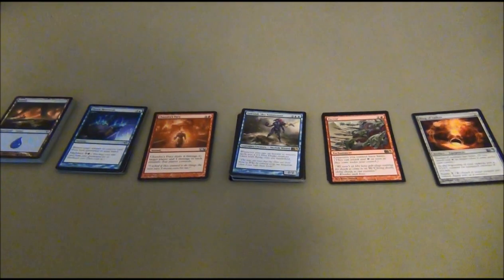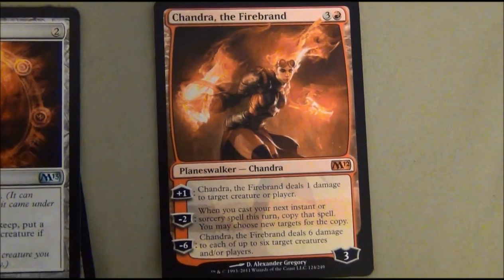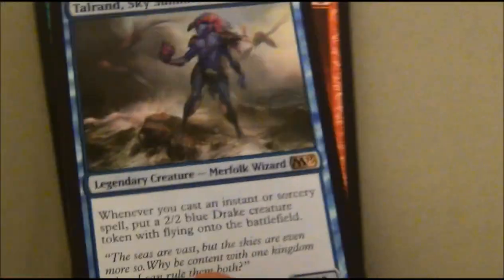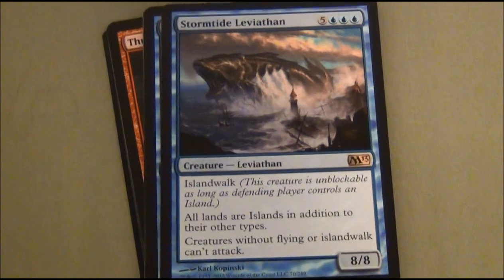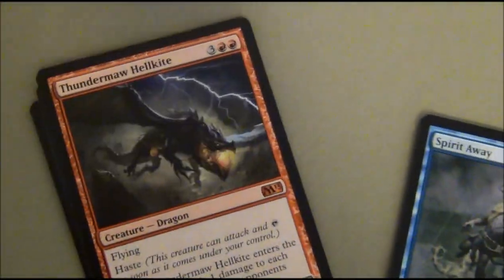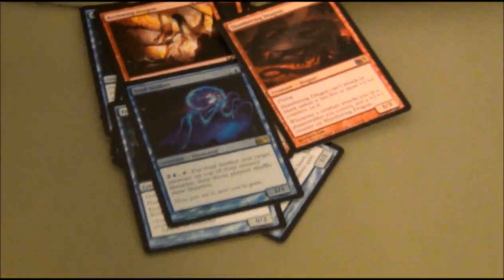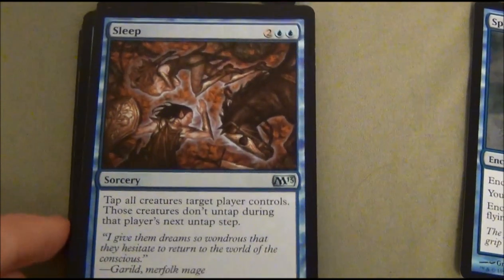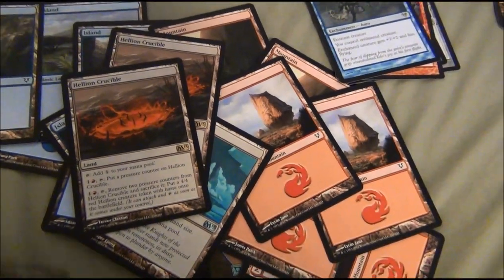MTG M13 Deck Building - Red & Blue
We conjure up a Flying/Token deck from M13 cards